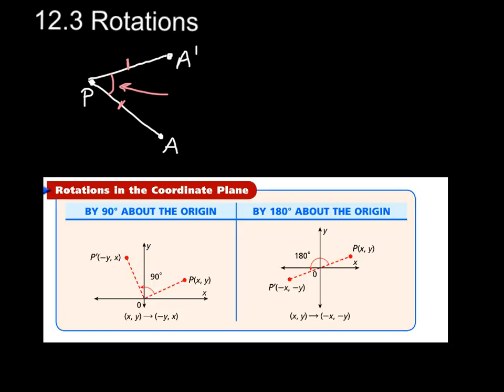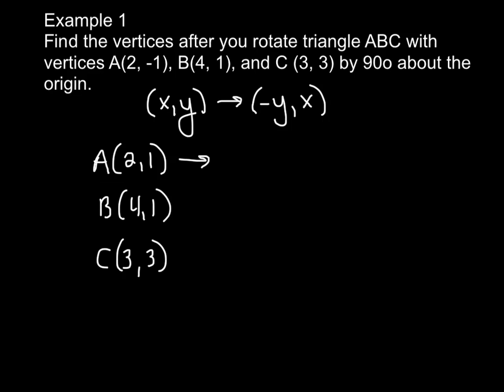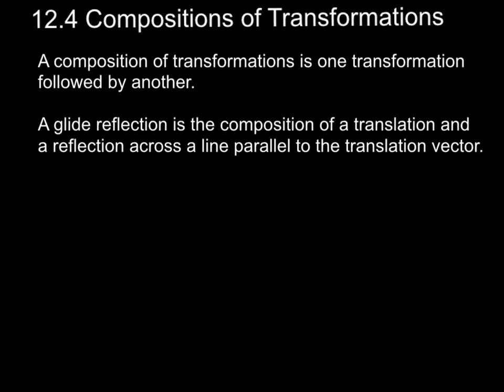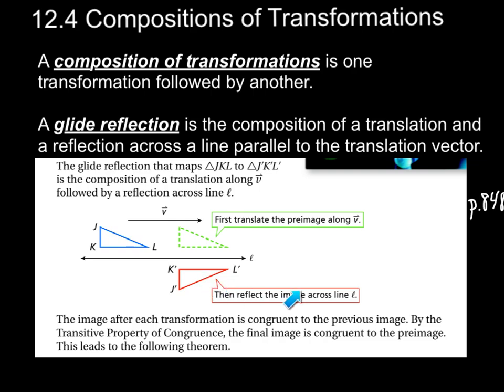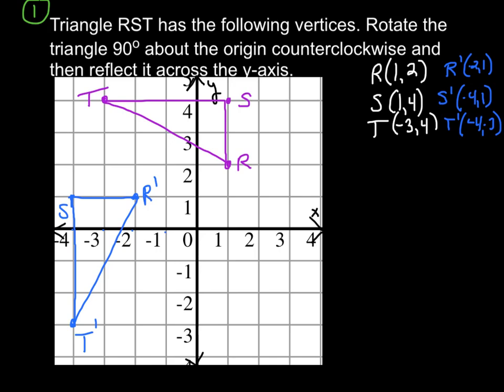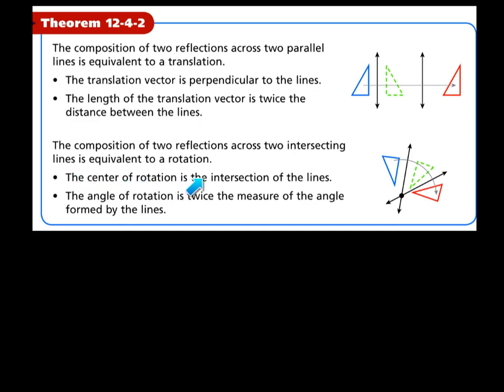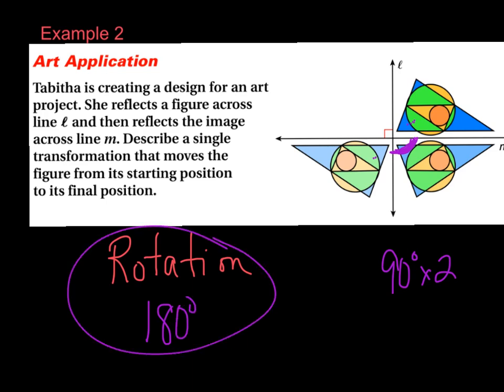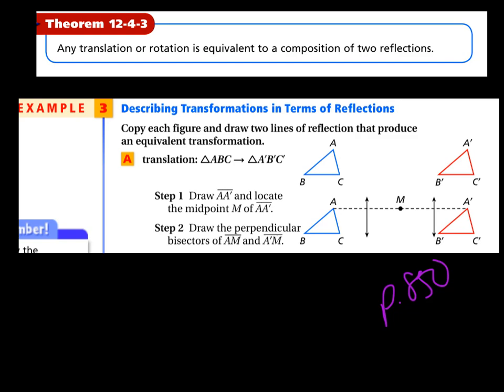8th TAP, sections 12.3/12.4 (Tuesday, Sept. 30) - Rotations and Compositions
8th TAP, sections 12.3/12.4